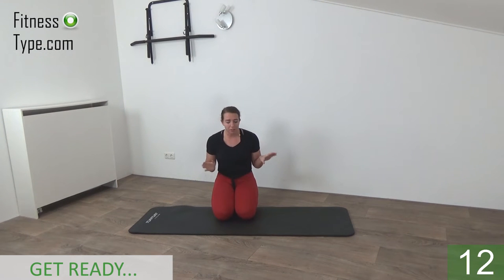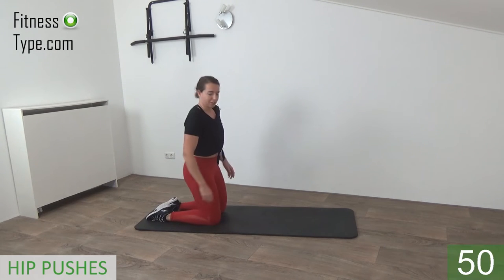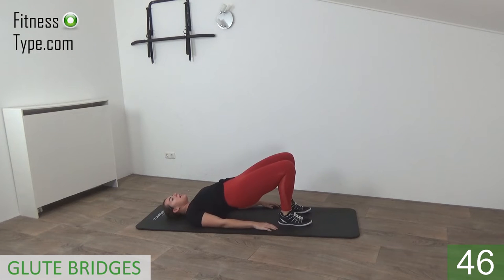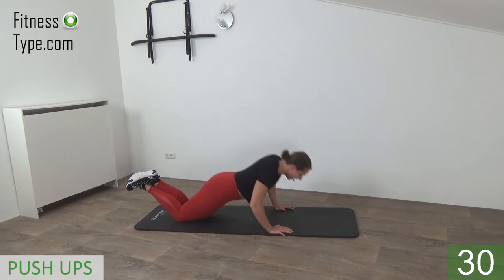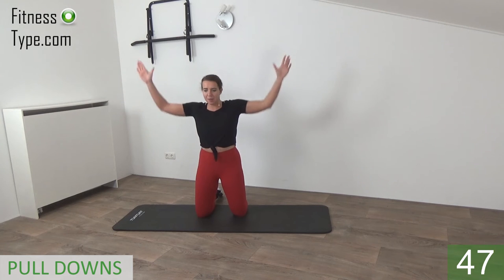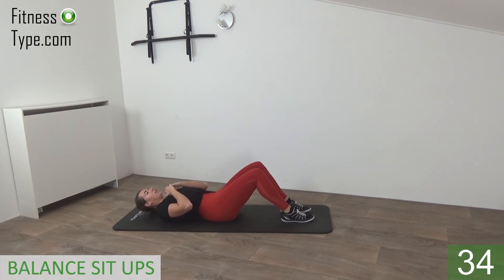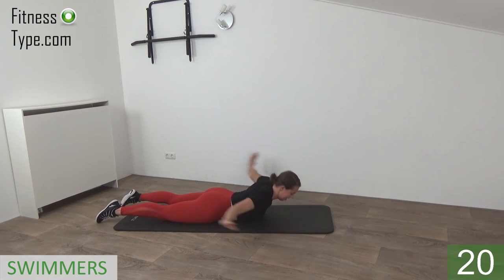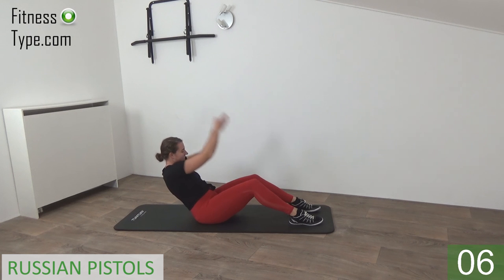30 Minute Total Body Pilates Toning Workout – Toning Exercises for Full Body – At Home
This Pilates workout targets your total body and takes about 30 minutes. It can be easily followed along at home and you just need an exercise mat to follow along. The Pilates exercises will help you tone your body, but also can increase your muscle endurance and agility. The workout consists of 15 different exercises that are performed for 50 seconds on – 10 seconds off. After these exercises you will get a short break before the second round begins.

Marischa